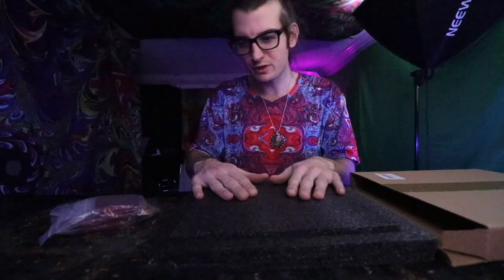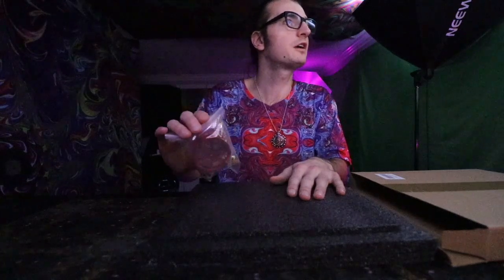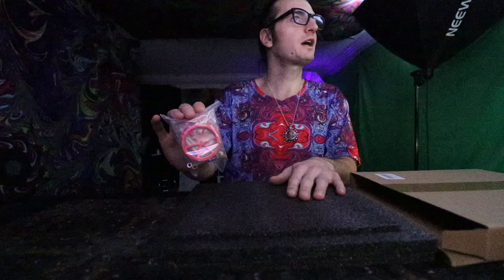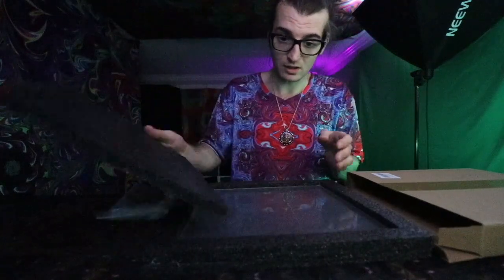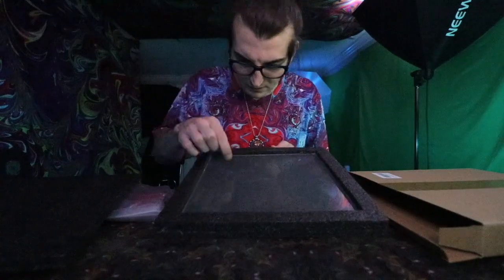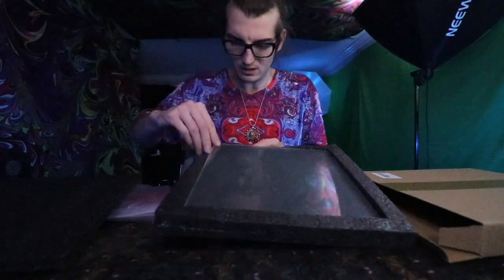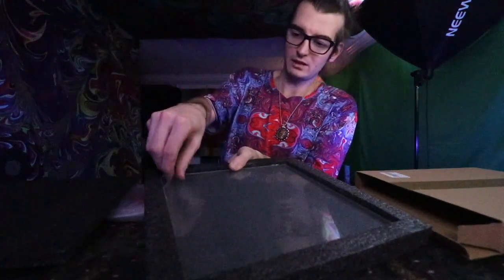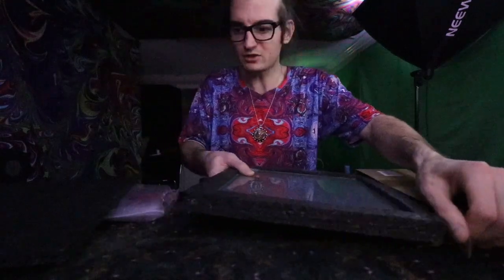Ender 3 Pro Upgraded Glass Bed & Aluminum Twist Knobs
Glass Printer Bed 235x235x3.8mm Borosilicate Glass 3D Printer Glass Print Platforms for Ender 5/Ender 3/Ender 3 Pro

Upgraded 4PCS Creality Aluminum Hand Twist Leveling Nut with 1Meter Capricorn Bowden PTFE Tube and 4PCS Hot Bed Die Springs for Creality Ender 3/3 Pro, Ender 5/5 Plus/Pro, CR-10, CR10S/10S Pro, CR 2